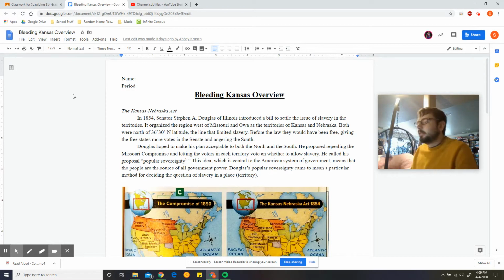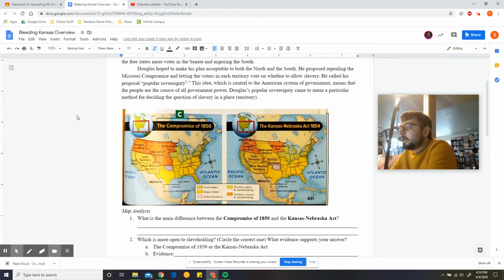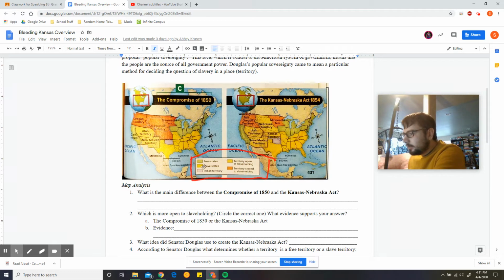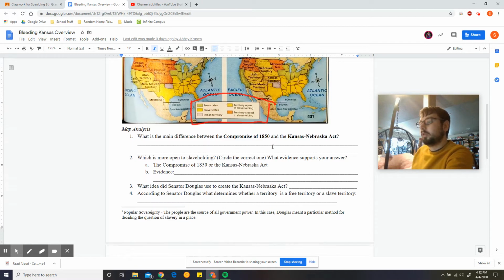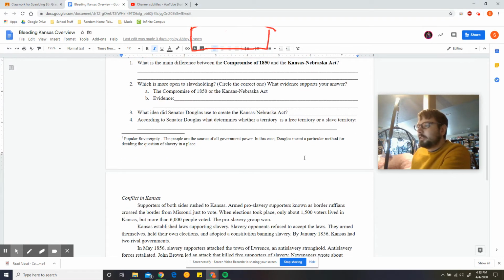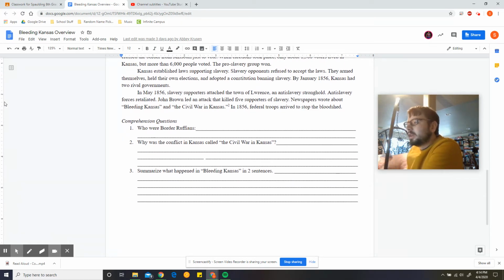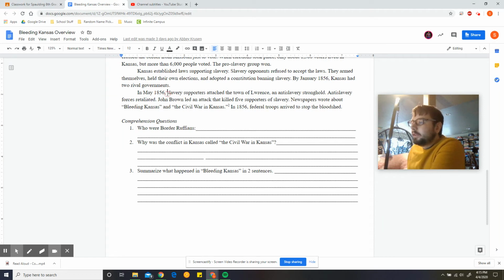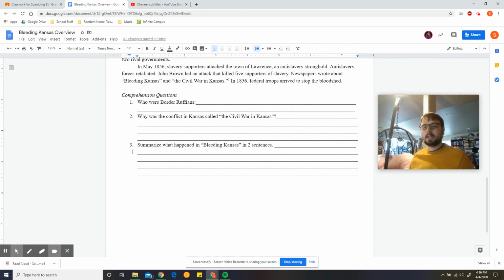Read Aloud - Bleeding Kansas Overview